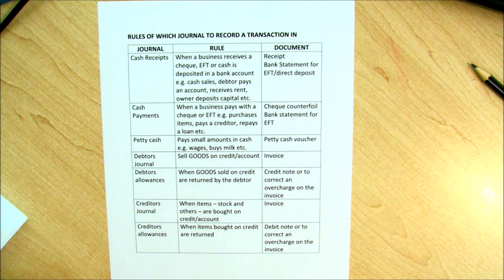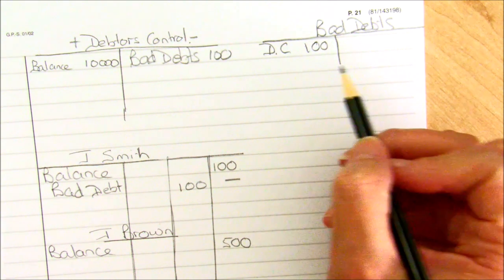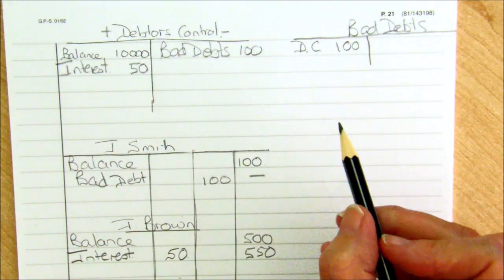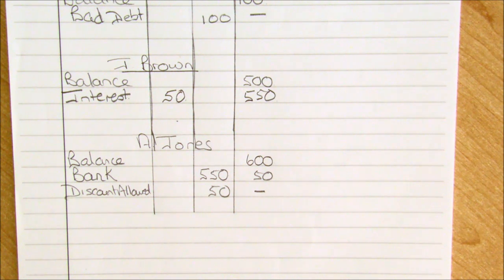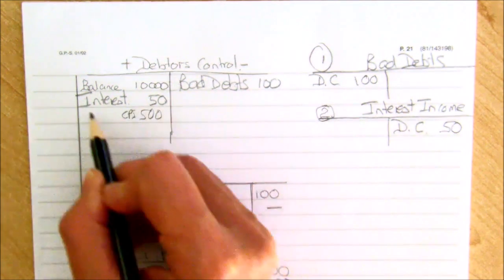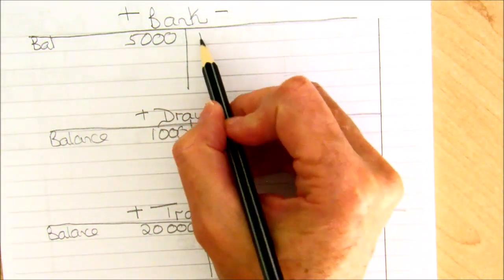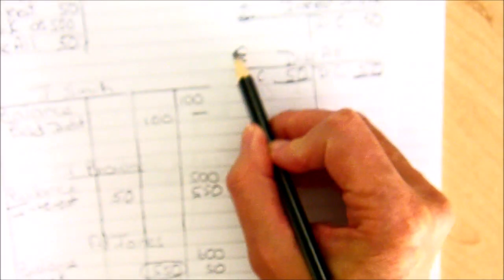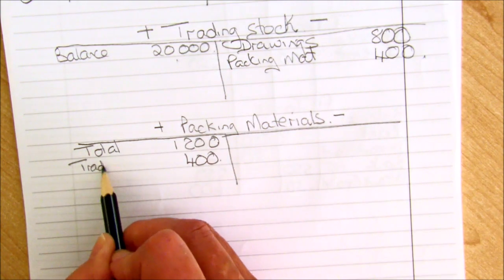Introduction to General Journal Task 6 3